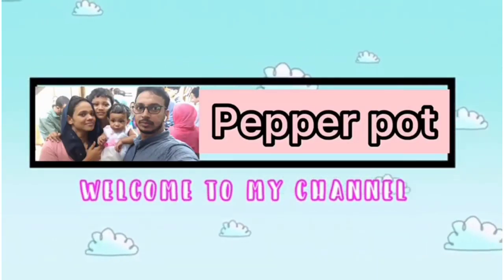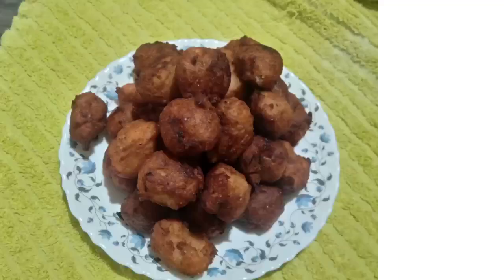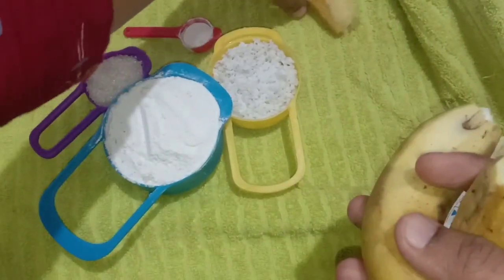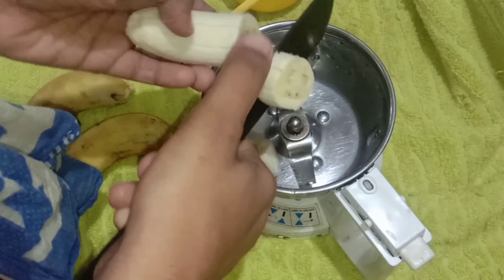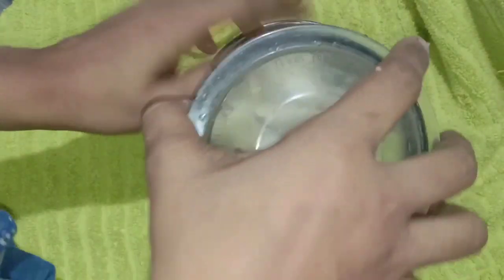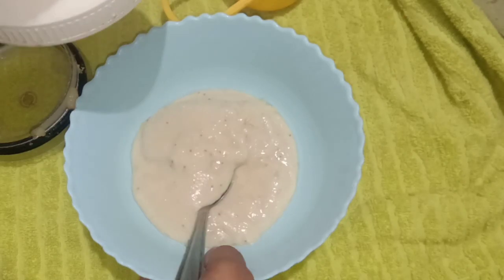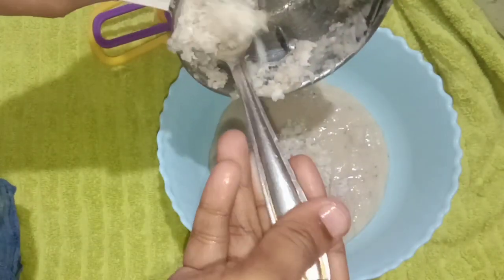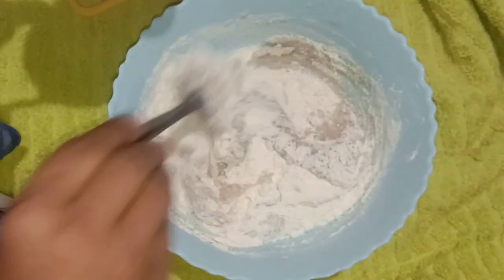#Banana balls 😋Traditional Evening Snack Recipie##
Small banana 4
Maida 1cup
Suger 1/4cup
Coconut 1/2cup
Backing powder 1/2tspoon